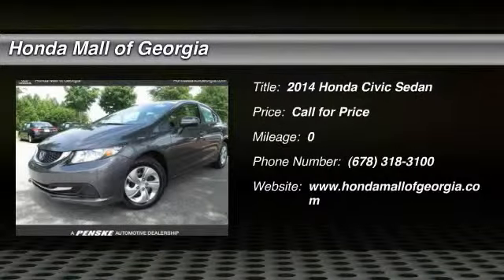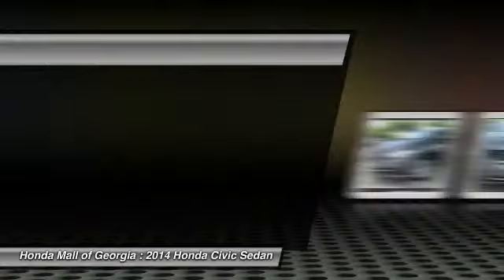2014 Honda Civic Sedan Buford GA 420227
2014 Honda Civic Sedan LX

This 2014 Honda Civic Sedan 4dr 4dr CVT LX Sedan . It is equipped with a Continuously Variable transmission. The vehicle is MODERN STEEL with a BLK CLOTH interior. It is offered with a full factory warranty. - FUEL EFFICIENT 39 MPG Hwy/30 MPG City! LX trim. CD Player, Overhead Airbag, Back-Up Camera, Bluetooth Connection, Auxiliary Audio Input. Warranty 5 yrs/60k Miles - Drivetrain Warranty; CLICK ME!KEY FEATURES INCLUDEBack-Up Camera, Auxiliary Audio Input, Bluetooth Connection, CD Player. MP3 Player, Remote Trunk Release, Keyless Entry, Steering Wheel Audio Controls, Child Safety Locks. EXPERTS REPORTGreat Gas Mileage: 39 MPG Hwy. OUR OFFERINGSWe Are a President's Award Winner (2012, 2011, 2010, 2008, 2007, 2006 and 2004)and 5 Time Counsel of Excellence Finance award winner INVENTORY SHOWN IS ONLY A PARTIAL LISTING OF WHAT WE HAVE AVAILABLE. PLEASE CALL FOR COMPLETE DETAILS AND UP TO DATE INFORMATION. Got a Honda lease return due? Honda Mall of Georgia will pay you $100.00 dollars to return it @ our store. Bring your Honda lease return to Honda Fuel economy calculations based on original manufacturer data for trim engine configuration. Please confirm the accuracy of the included equipment by calling us prior to purchase. -